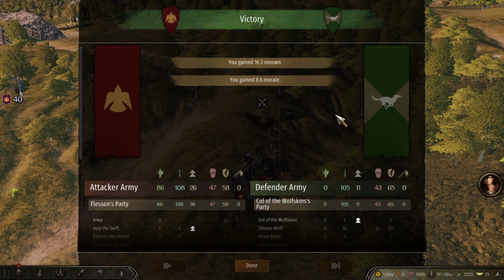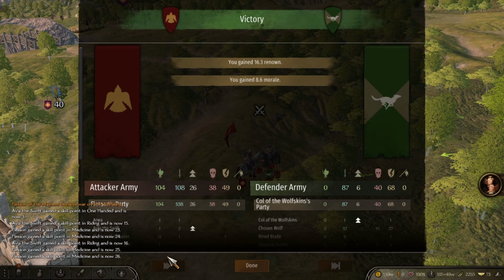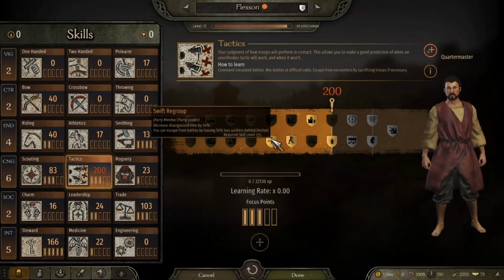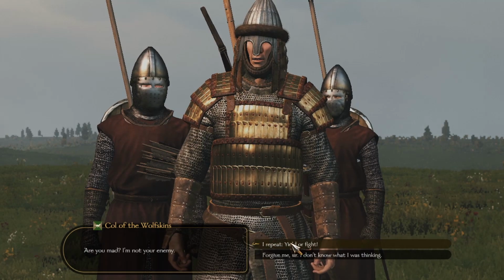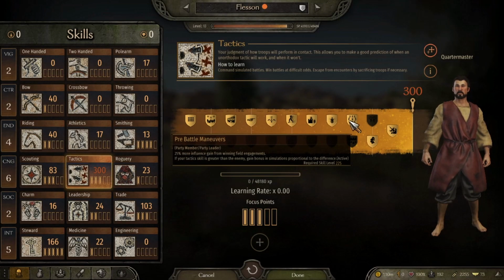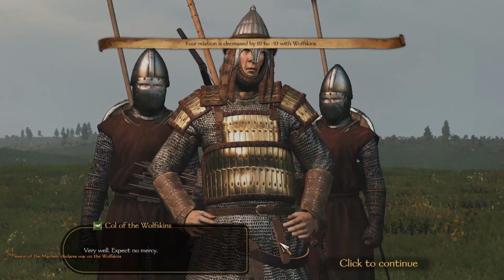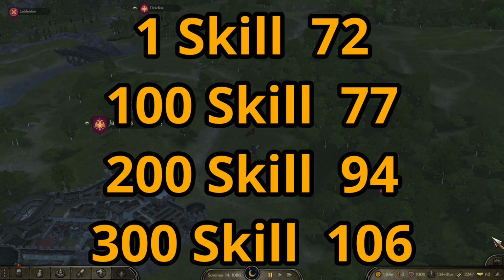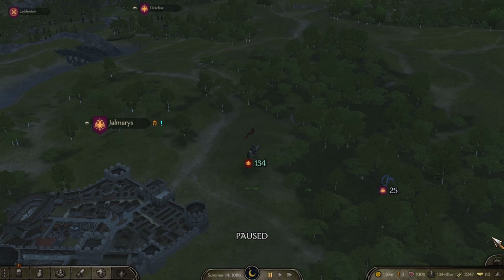Mount and Blade 2 Bannerlord Tactics Skill Test With Data Shown | Flesson19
Testing The tactics Skill With 1, 100, 200, And 300 skill to see how powerful it Can Become
Recorded on Beta Branch 1.5.7